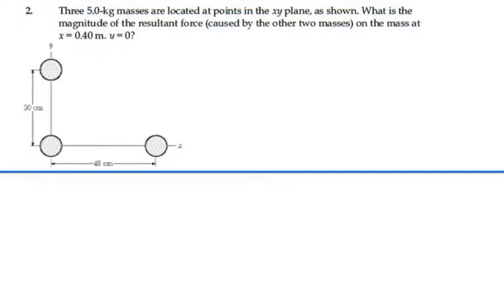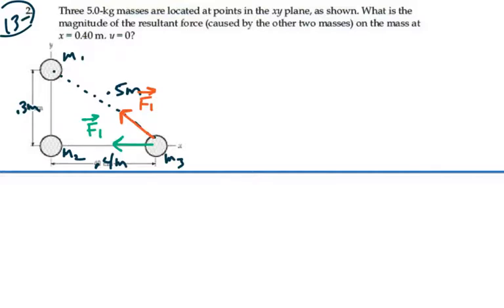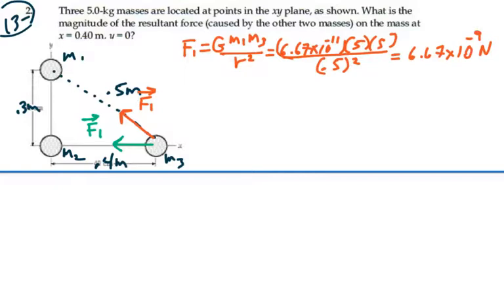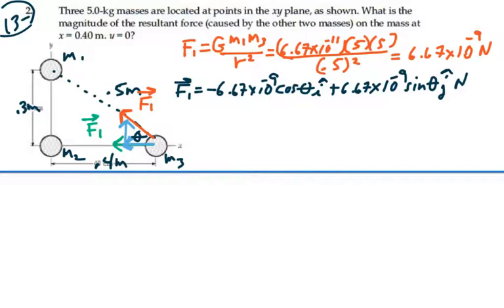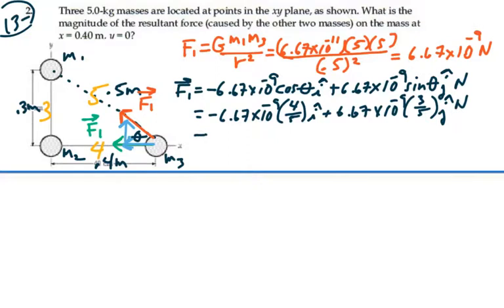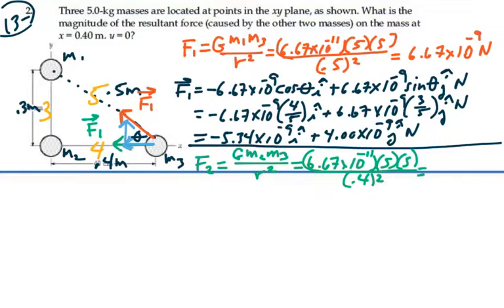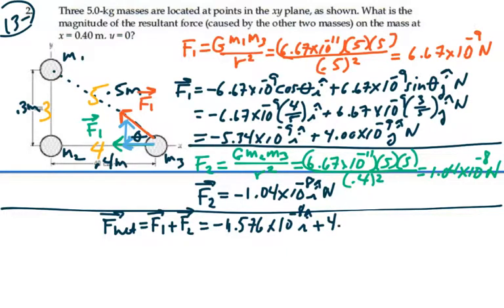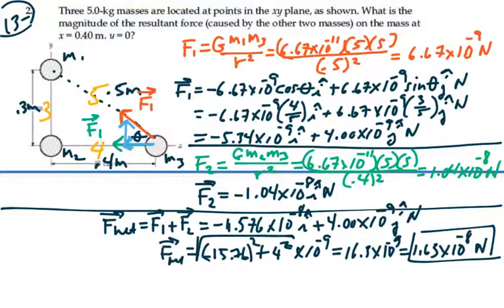Prob 13-02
Gravity